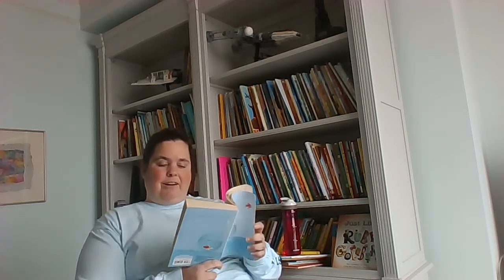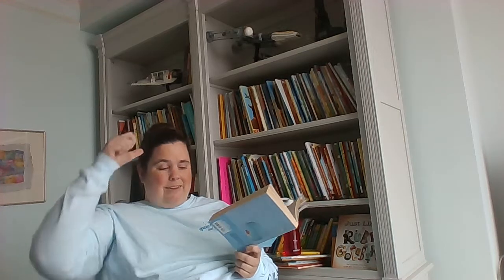Ch. 5-6 Out of my Mind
Fourth grade